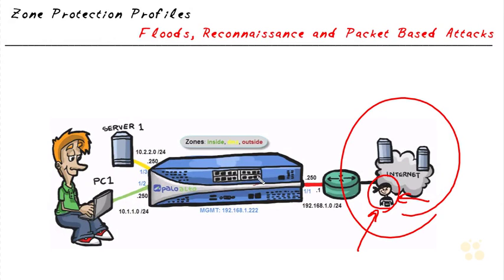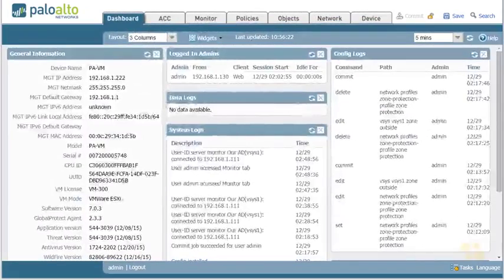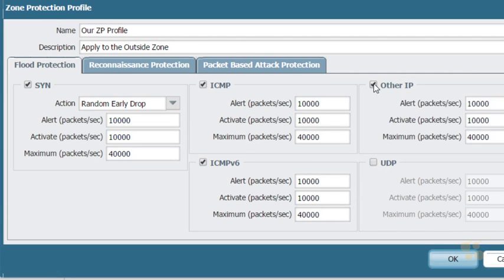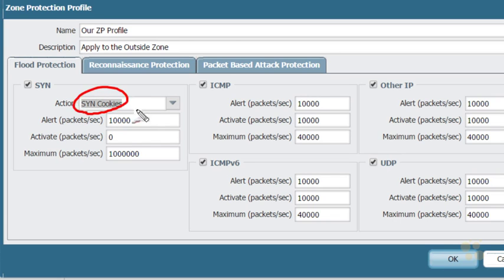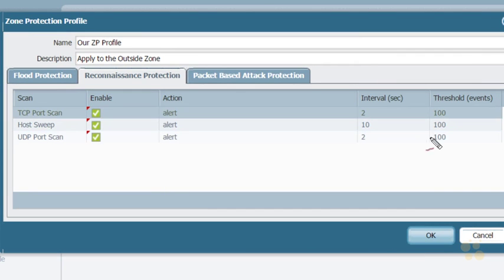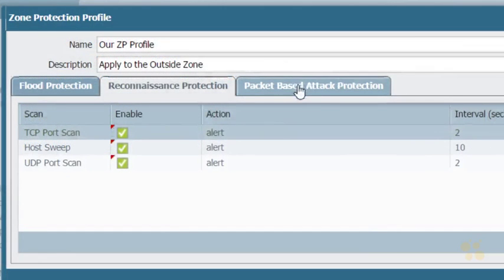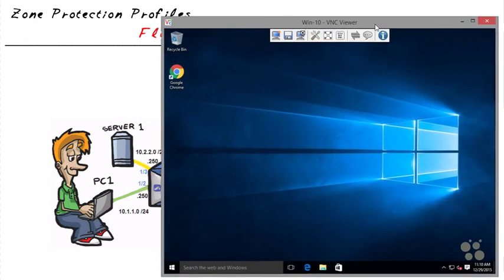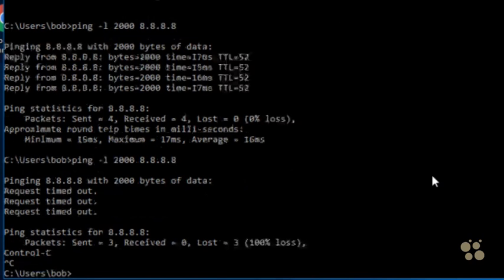35 Zone Protection Profiles